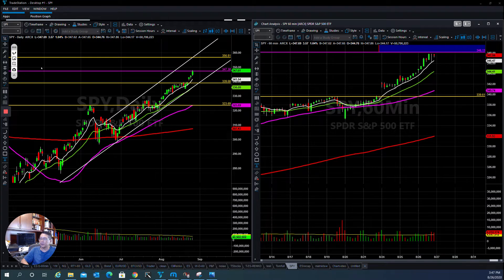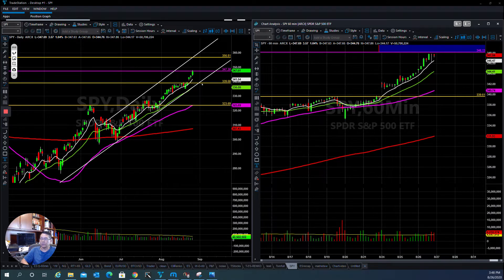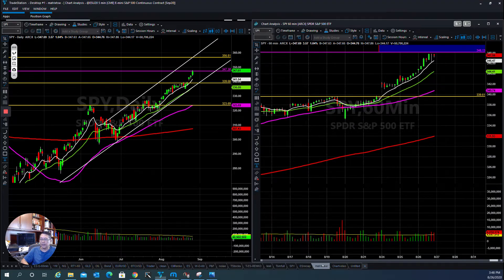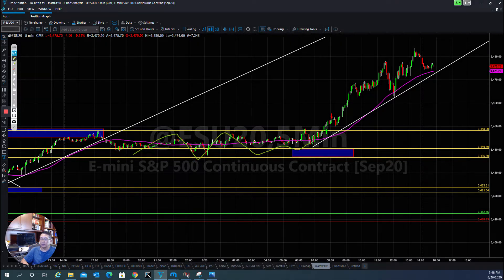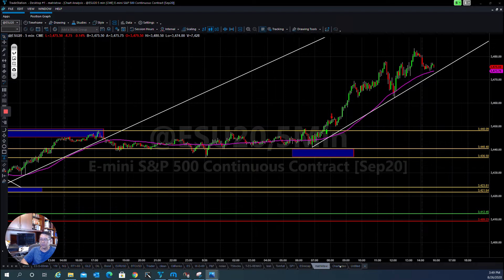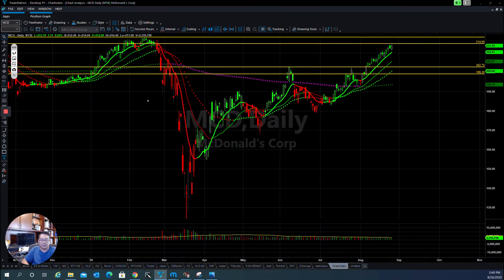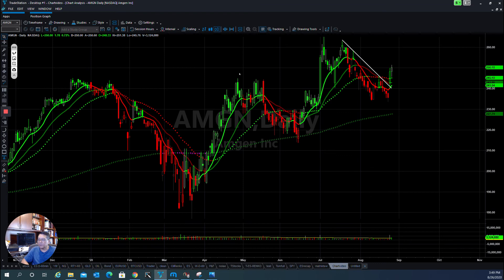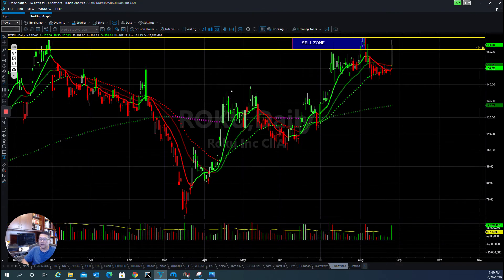August 26 - Tom's Daily Stock & Futures Market Update +$331 PROFIT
Tom's Daily Stock and Futures Market Update + $331 PROFIT on August 26, 2020.